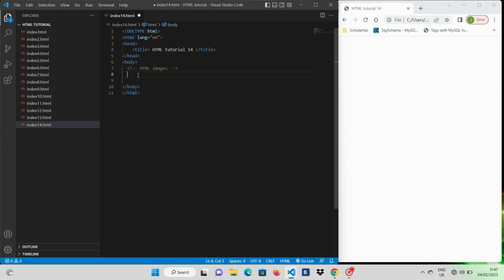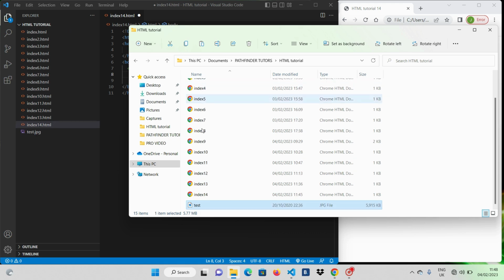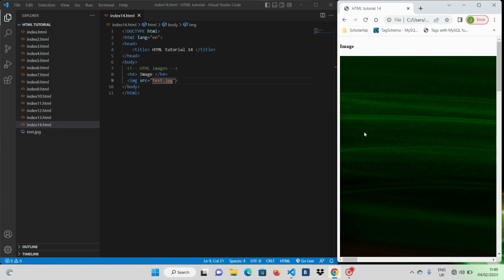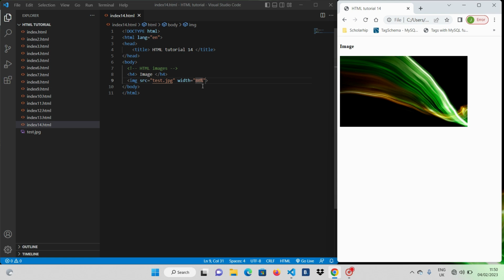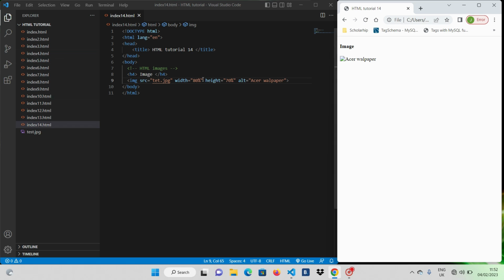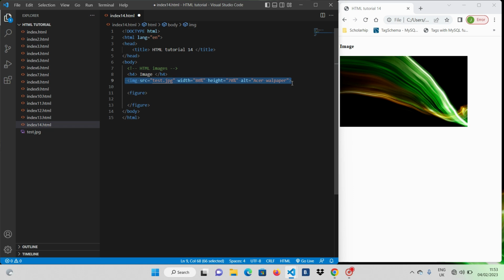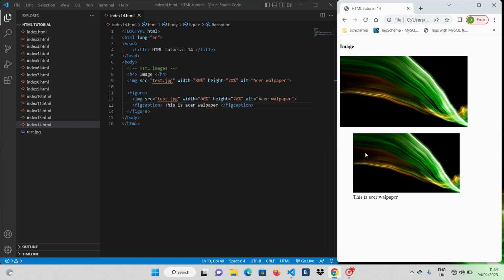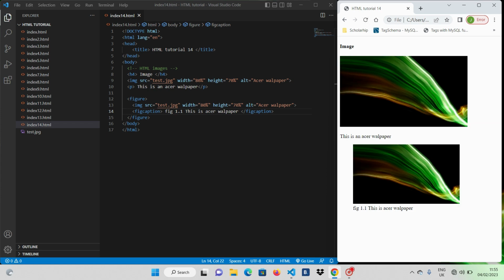SOLTECH WEB DEVELOPMENT || HTML5 || HTML Images || TUTORIAL-014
HTML Images
Images can improve the design and the appearance of a web page.

Images are not technically inserted into a web page; images are linked to web pages. The img tag creates a holding space for the referenced image.

The img tag is empty, it contains attributes only, and does not have a closing tag.

The img tag has two required attributes:

src - Specifies the path to the image
alt - Specifies an alternate text for the image

The alt Attribute
The required alt attribute provides an alternate text for an image, if the user for some reason cannot view it (because of slow connection, an error in the src attribute, or if the user uses a screen reader).

The value of the alt attribute should describe the image:

Image Size - Width and Height
You can use the style attribute to specify the width and height of an image.

Note: Always specify the width and height of an image. If width and height are not specified, the web page might flicker while the image loads.

Images in Another Folder
If you have your images in a sub-folder, you must include the folder name in the src attribute:
To point to an image on another server, you must specify an absolute (full) URL in the src attribute:

Image as a Link
To use an image as a link, put the img tag inside the a tag:

Common Image Formats
Here are the most common image file types, which are supported in all browsers (Chrome, Edge, Firefox, Safari, Opera):

Abbreviation File Format File Extension

APNG Animated Portable Network Graphics .apng
GIF Graphics Interchange Format .gif
ICO Microsoft Icon .ico, .cur
JPEG Joint Photographic Expert Group image .jpg, .jpeg, .jfif, .pjpeg, .pjp
PNG Portable Network Graphics .png
SVG Scalable Vector Graphics .svg
Chapter Summary
Use the HTML img element to define an image
Use the HTML src attribute to define the URL of the image
Use the HTML alt attribute to define an alternate text for an image, if it cannot be displayed
Use the HTML width and height attributes or the CSS width and height properties to define the size of the image
Use the CSS float property to let the image float to the left or to the right
Note: Loading large images takes time, and can slow down your web page. Use images carefully.

HTML Image Tags
Tag Description
img Defines an image
map Defines an image map
area Defines a clickable area inside an image map
picture Defines a container for multiple image resources

HTML Background Images
A background image can be specified for almost any HTML element.

Background Image on a HTML element
To add a background image on an HTML element, use the HTML style attribute and the CSS background-image property:

Background Image on a Page
If you want the entire page to have a background image, you must specify the background image on the body element:

Background Repeat
If the background image is smaller than the element, the image will repeat itself, horizontally and vertically, until it reaches the end of the element:

Background Cover
If you want the background image to cover the entire element, you can set the background-size property to cover.

Also, to make sure the entire element is always covered, set the background-attachment property to fixed:

This way, the background image will cover the entire element, with no stretching (the image will keep its original proportions):

Background Stretch
If you want the background image to stretch to fit the entire element, you can set the background-size property to 100% 100%:

Try resizing the browser window, and you will see that the image will stretch, but always cover the entire element.

Soltech is a web development organization that is into developing responsive websites